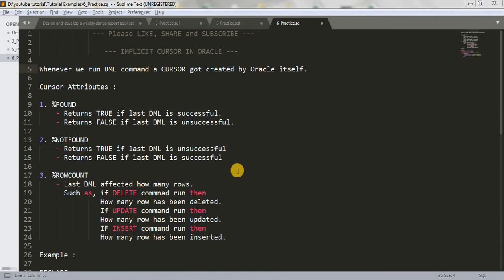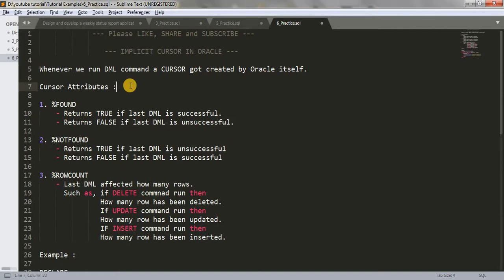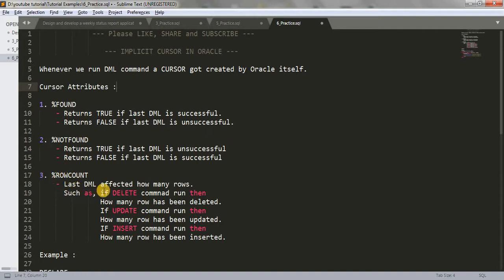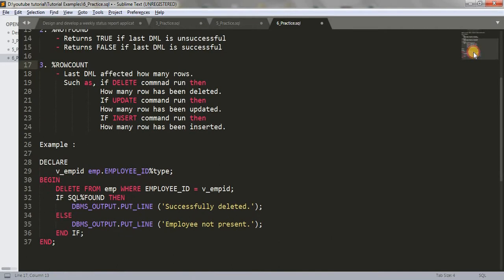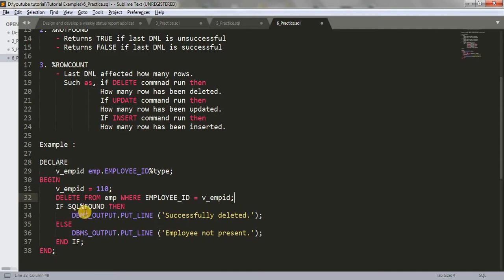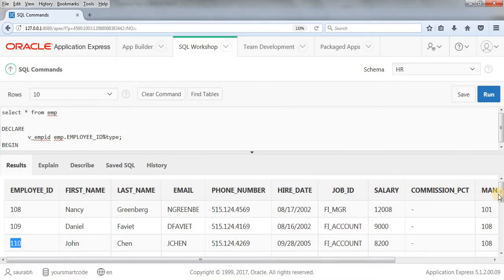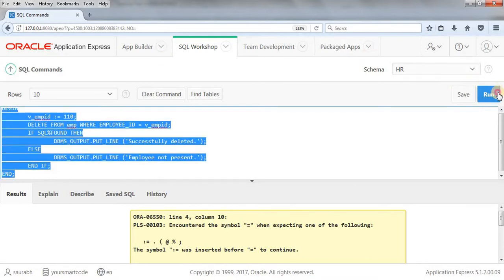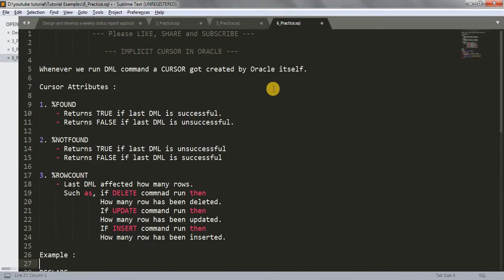Tutorial 25 : IMPLICIT CURSOR IN PL SQL || %ROWCOUNT || %FOUND || %NOTFOUND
Hi Friends,

Here we are learning about IMPLICIT CURSOR in Pl SQL. We are getting to know about CURSOR attributes such as %ROWCOUNT, %FOUND, %NOTFOUND. Hope the concept and example would be clear to you.

Thanks.
Happy Coding :)